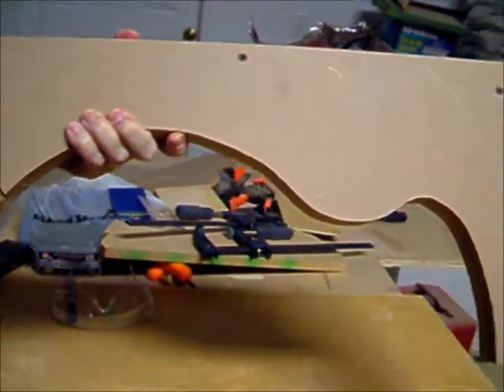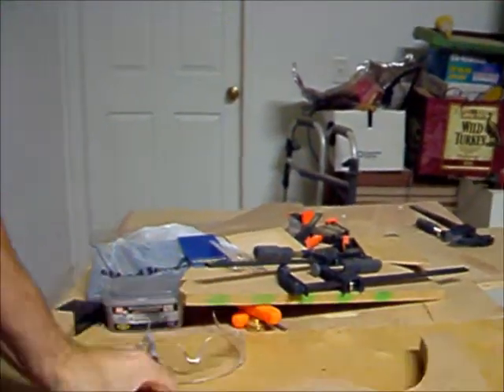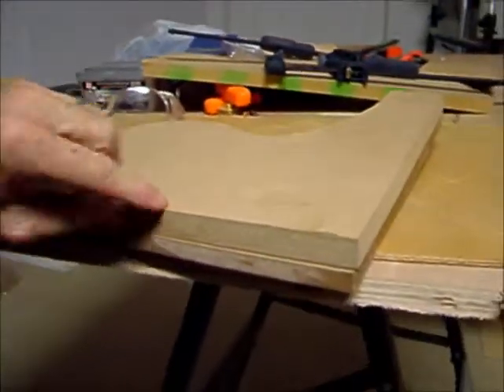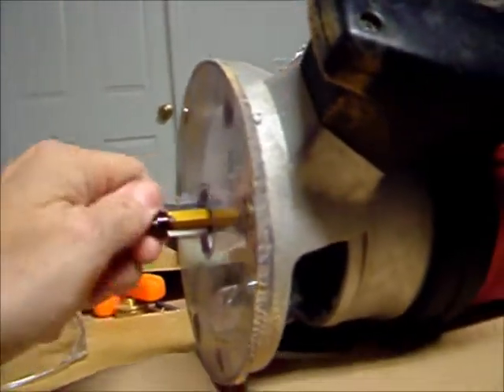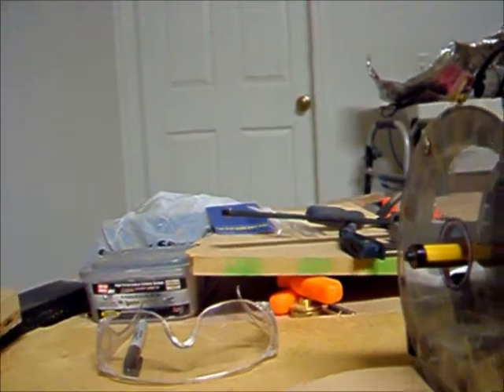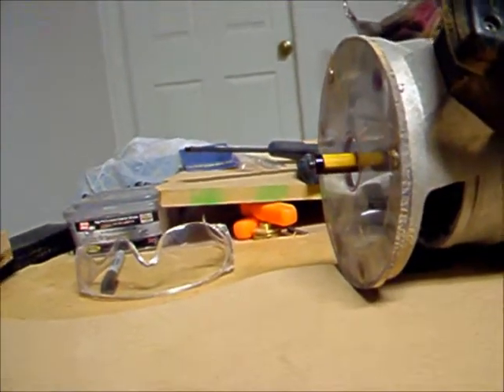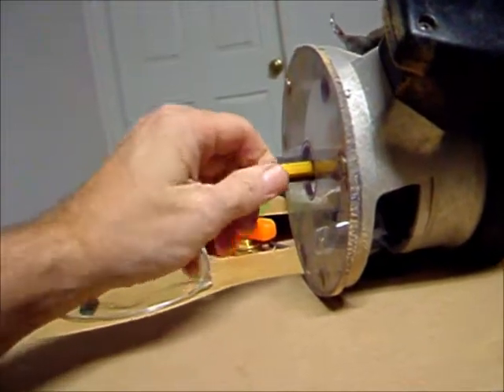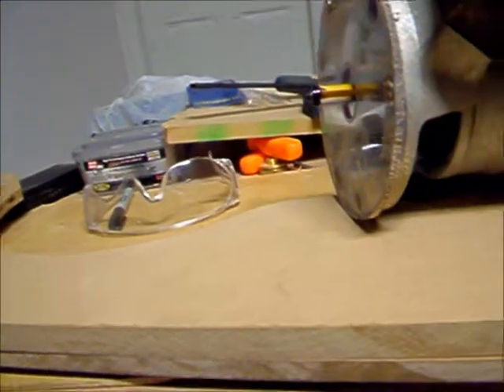Making the Guitar Mold - Number 3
After making the pattern for my acoustic guitar build, I used a flush cut router bit to start building the parts for the guitar mold.